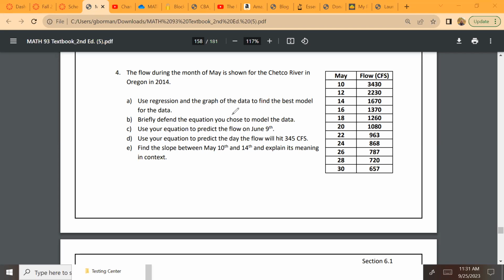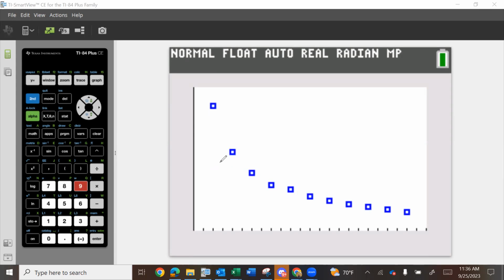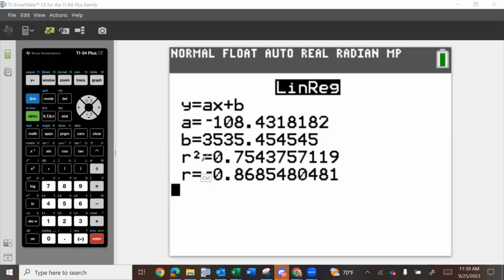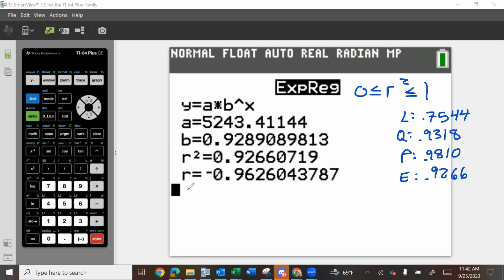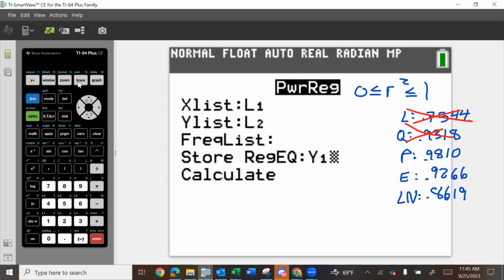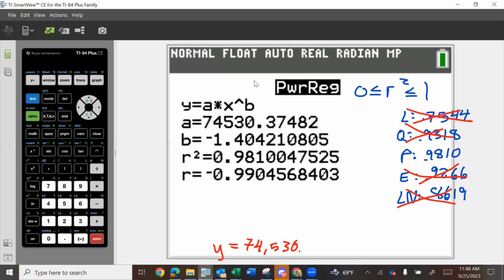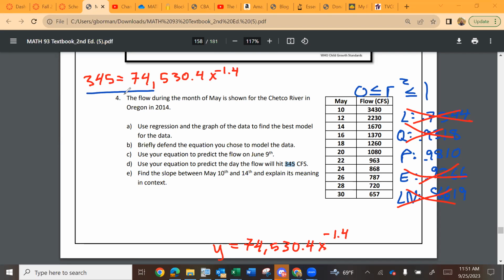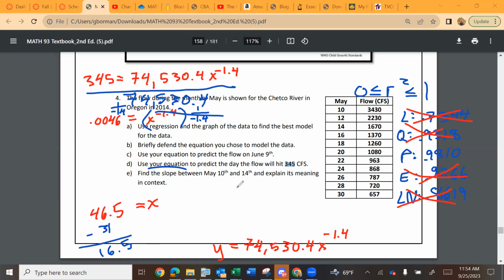Applied Algebra 2-Finding the best model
In this video we will see how to select the best model for a set of data. We will explore: linear, quadratic, power, exponential and logarithmic models.